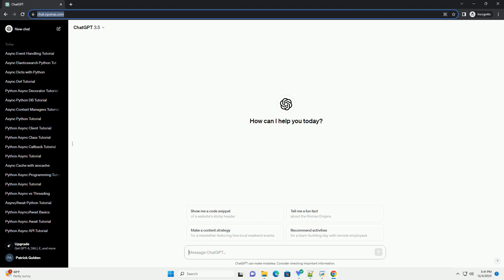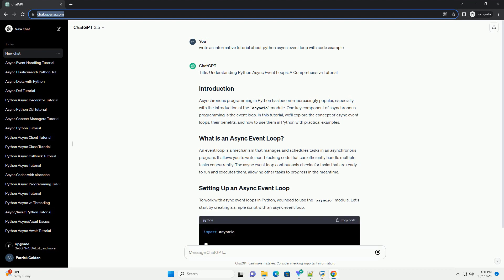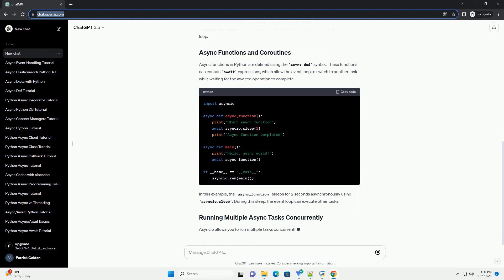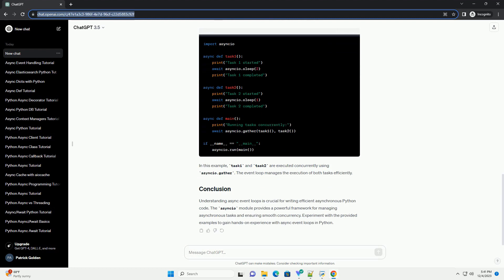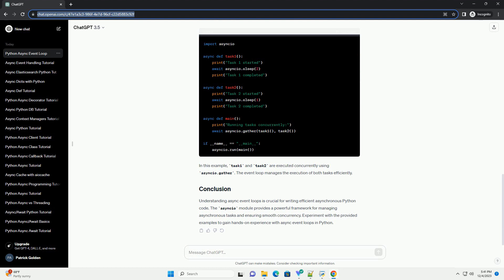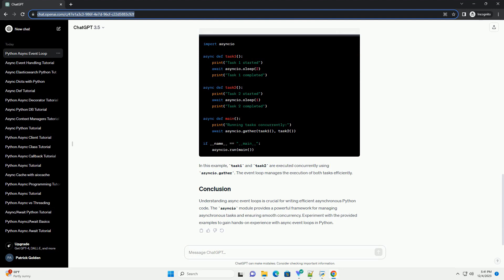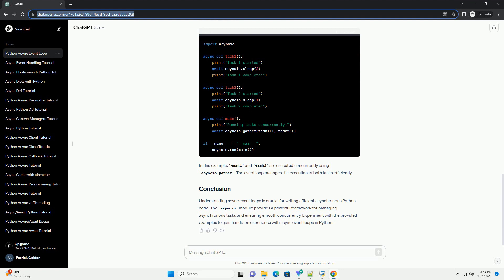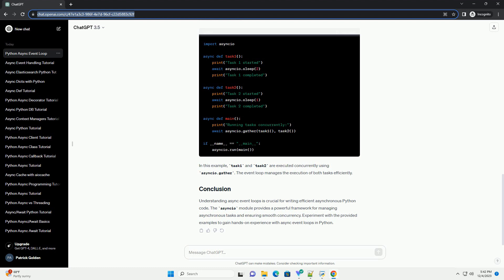python async event loop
Title: Understanding Python Async Event Loops: A Comprehensive Tutorial
Asynchronous programming in Python has become increasingly popular, especially with the introduction of the asyncio module. One key component of asynchronous programming is the event loop. In this tutorial, we'll explore the concept of async event loops, their benefits, and how to use them in Python with practical examples.
An event loop is a mechanism that manages and schedules tasks in an asynchronous program. It allows you to write non-blocking code that can efficiently handle multiple tasks concurrently. The async event loop continuously checks for tasks that are ready to run and executes them, allowing other tasks to progress in the meantime.
To work with async event loops in Python, you need to use the asyncio module. Let's start by creating a simple script with an async event loop.
In this example, we define an async function named main. The asyncio.run(main()) line is used to run the asynchronous function within an event loop.
Async functions in Python are defined using the async def syntax. These functions can contain await expressions, which allow the event loop to switch to another task while waiting for the awaited operation to complete.
In this example, the async_function sleeps for 2 seconds asynchronously using asyncio.sleep. During this sleep, the event loop can execute other tasks.
Asyncio allows you to run multiple tasks concurrently, enhancing the efficiency of your program. The asyncio.gather function is useful for running multiple async functions concurrently.
In this example, task1 and task2 are executed concurrently using asyncio.gather. The event loop manages the execution of both tasks efficiently.
Understanding async event loops is crucial for writing efficient asynchronous Python code. The asyncio module provides a powerful framework for managing asynchronous tasks and ensuring smooth concurrency. Experiment with the provided examples to gain hands-on experience with async event loops in Python.
ChatGPT